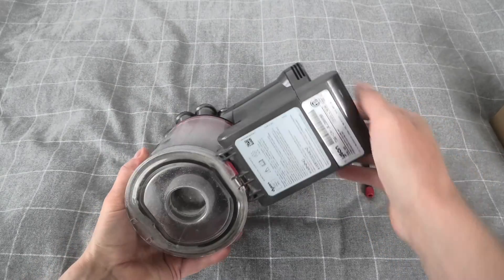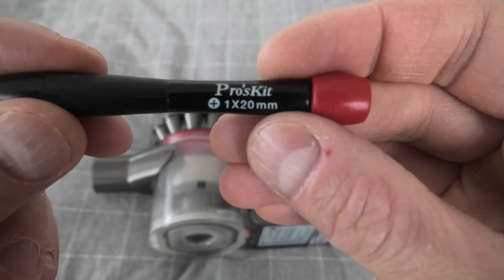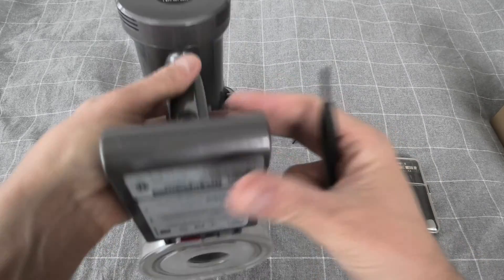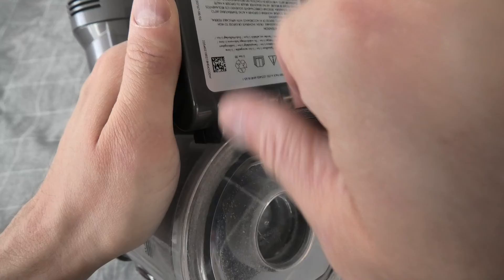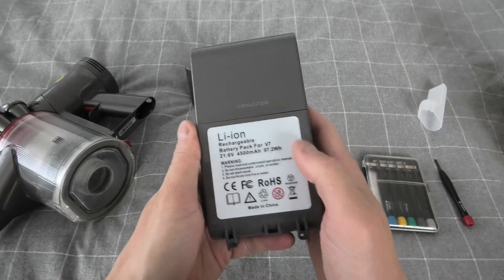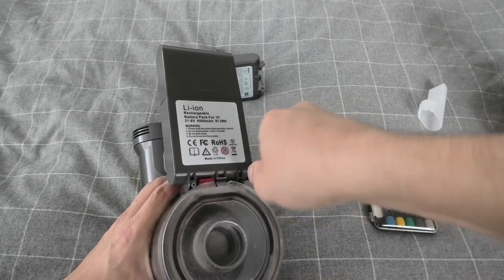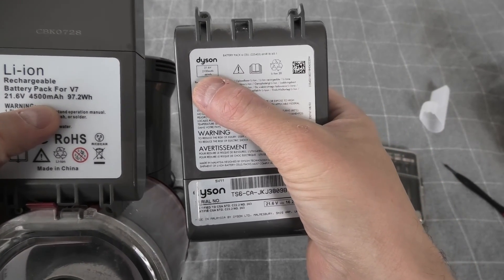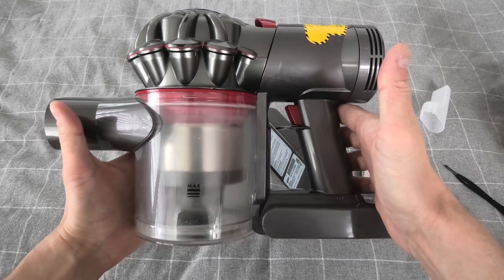Dyson V7 Battery Replacement. 4500mAh Battery, Twice The Capacity!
In this video, we will show how to replace the dead 21.6V Lithium Ion Battery in the cordless handheld Dyson V7. The replacement battery has 4500mAh or 97.2Wh, as opposed to 2100mAh or 46Wh in the original Dyson Battery. The higher capacity replacement battery will last longer and allow you to clean more.

PRODUCT LINKS:
1. AMAZON USA - Upgraded 6.0Ah Dyson V7 Battery Replacement
2. AMAZON CANADA - Powerextra 45mAh 21.6V Dyson V7 Replacement Battery
3. OEM DYSON V7 BATTERY - Dyson Battery for V7 Units, Part No. 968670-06
4. PRECISION SCREWDRIVERS - Wera - Kraftform Micro Set/12 Pc Sb 1 with Pouch